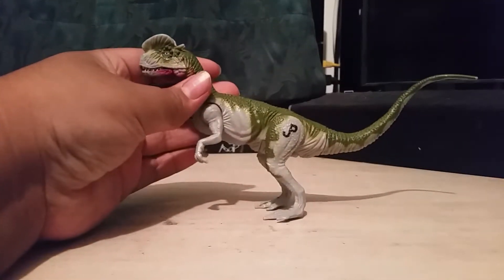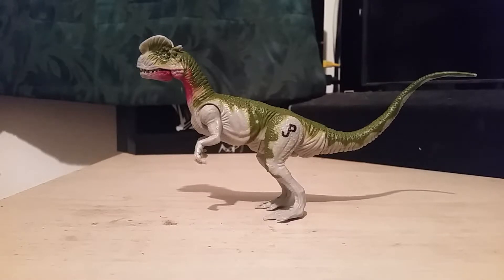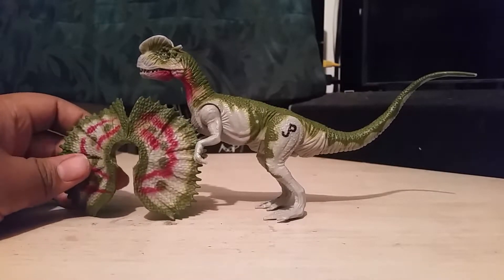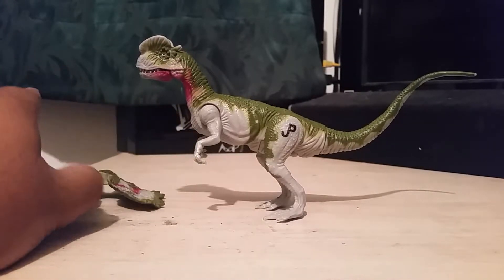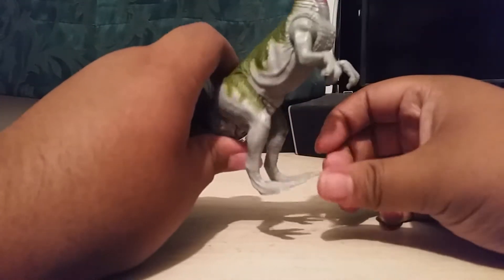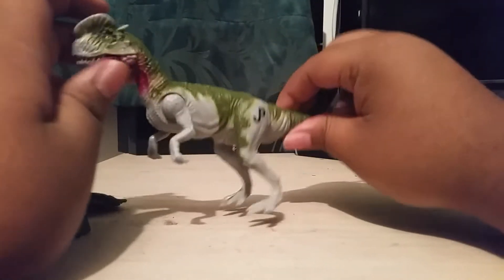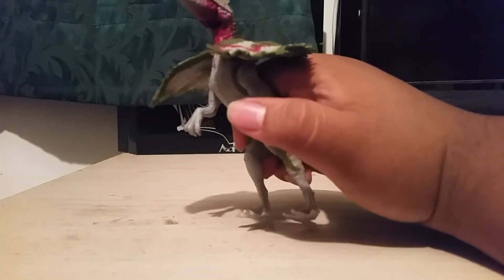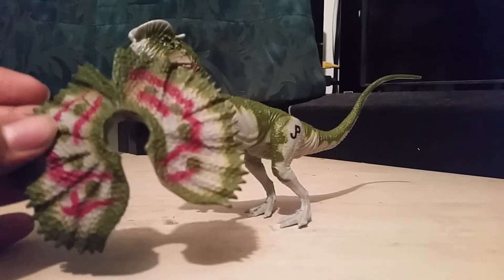Hasbro's Jurassic Park: Dinosaurs(series 1/1999) Electronic Dilophosaurus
Ignore the "hasbeen" this is a rerelease of the KENNER jurassic park electronic Dilo. Not only do I have a original sculpt, but a rare variation of it. I'm so glad I got this.

5/5: an amazing figure, paint scheme, and in good condition.